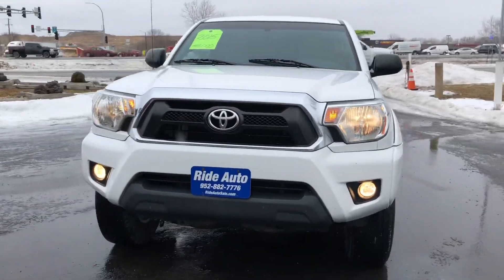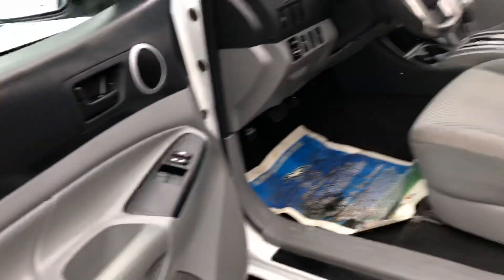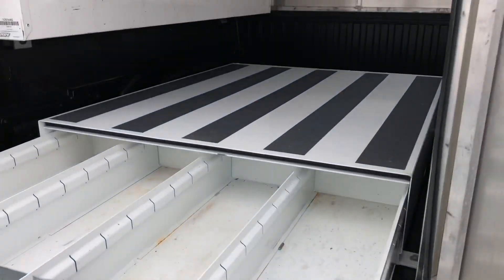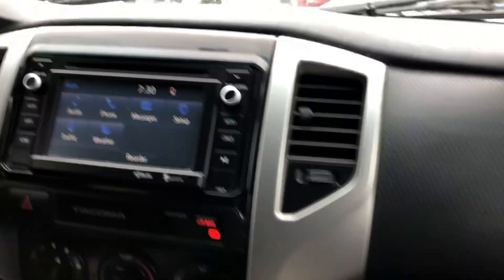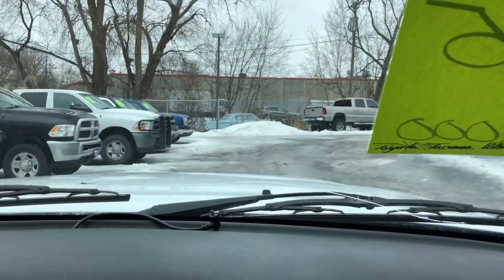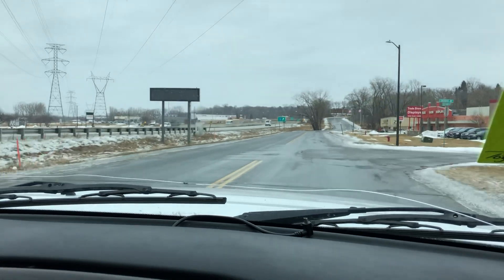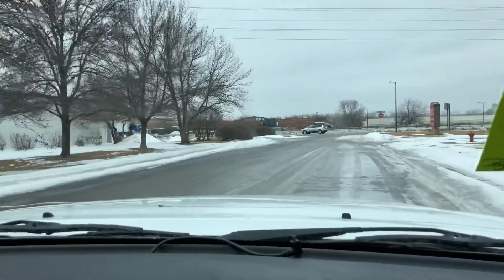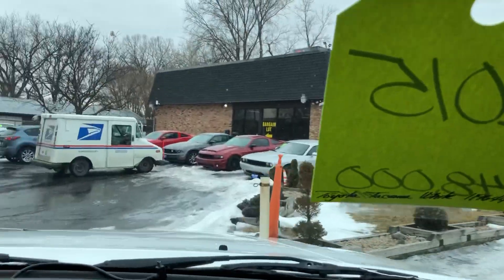2015 Toyota Tacoma 19022